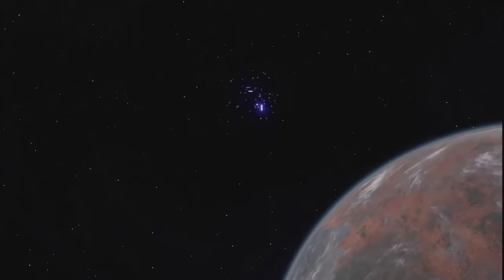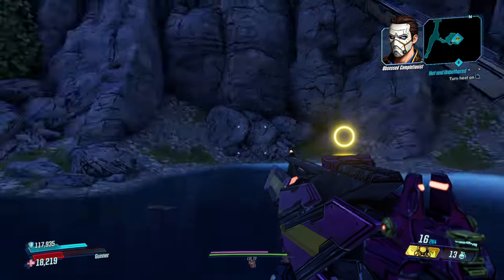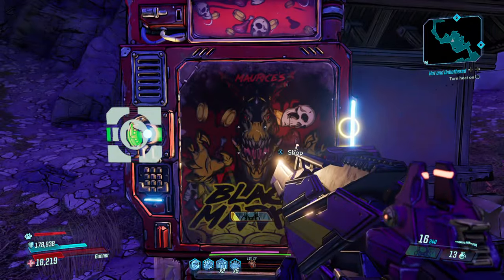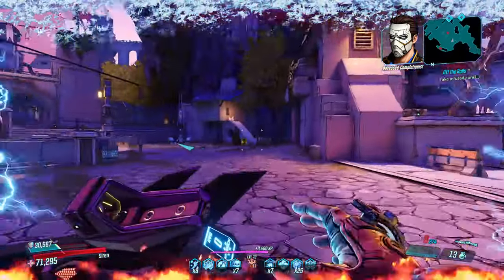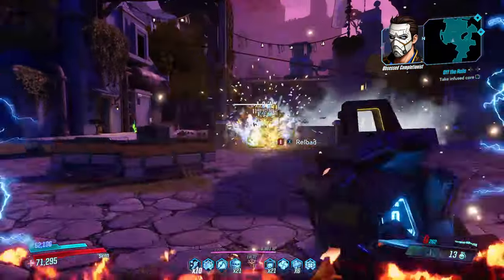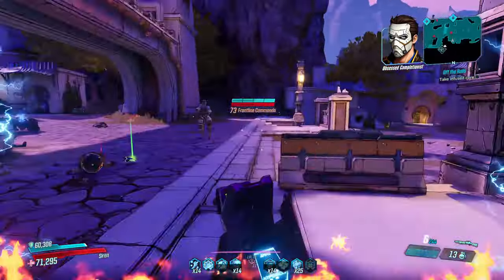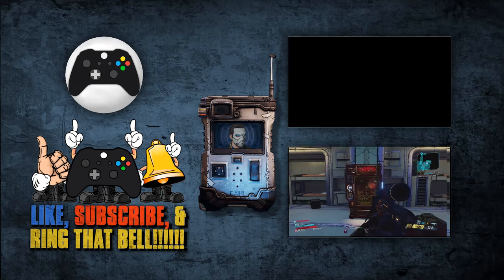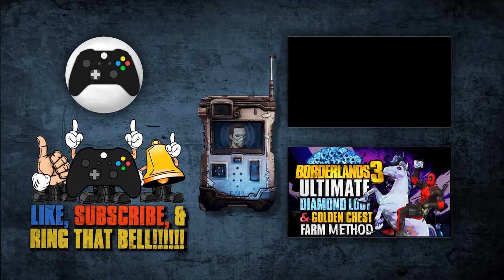Black Market Vending Machine Location!! (April 11, 2024) + GOD ROLL SAVE! - Borderlands 3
Current Location of MAURICE’S BLACK MARKET (From April 11 to April 18, 2024) - Athenas

For those of you that want it, here is the God Roll Save for PC, including each weapon with an anointment (so you should be able to reroll with Crazy Earl if you want to with your main save)